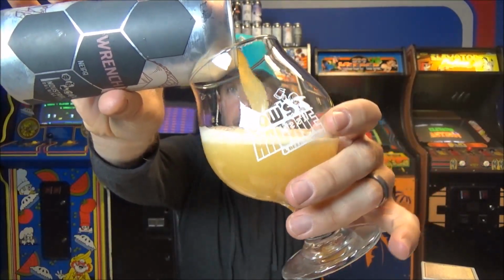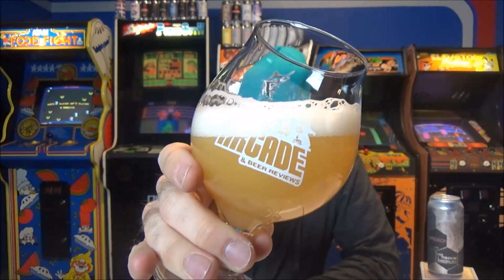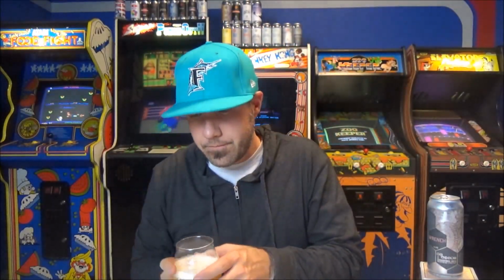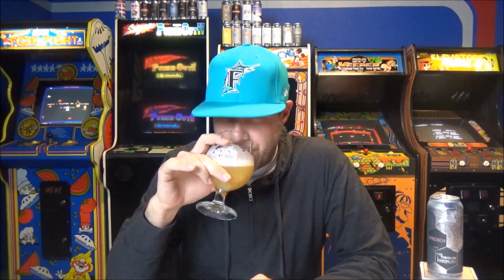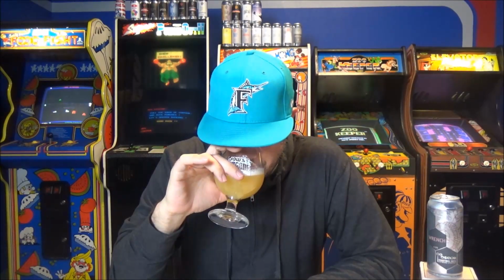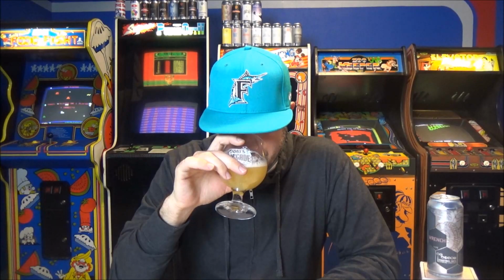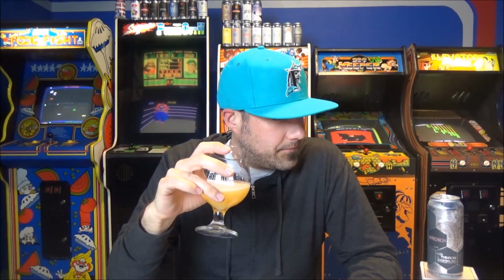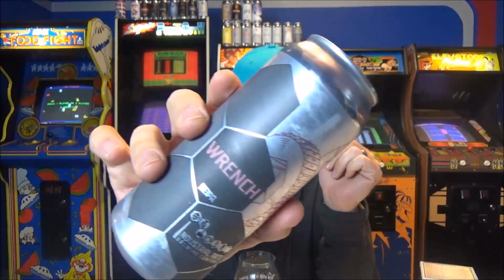Industrial Arts Brewing Company - Wrench NEIPA - 6.8% ABV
Untappd - jow_42